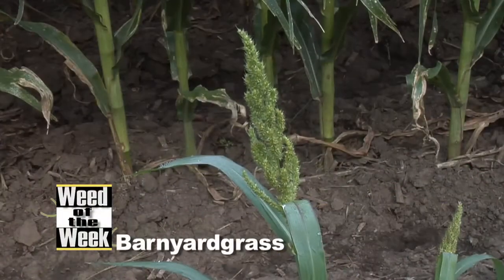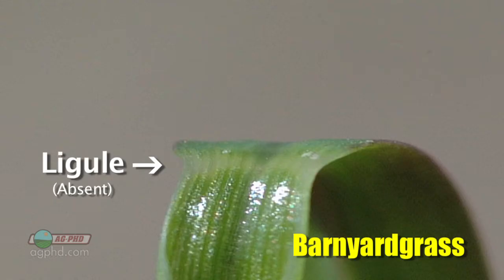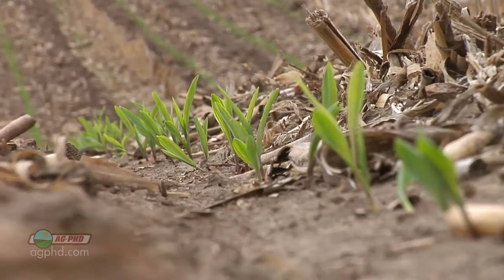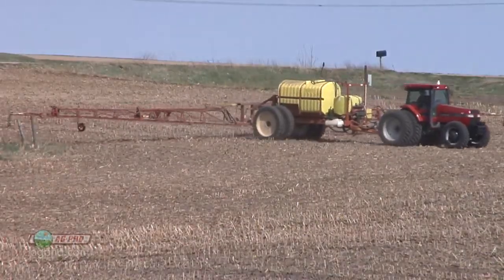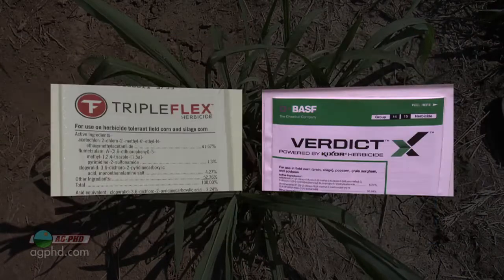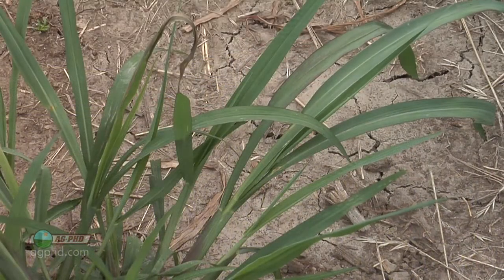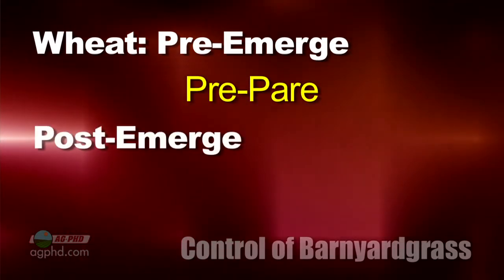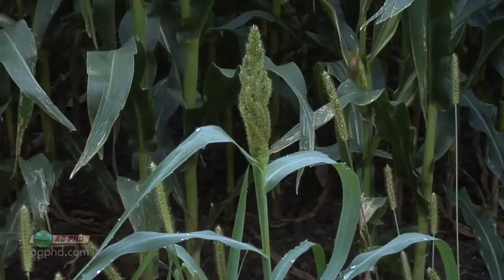Weed of the Week #845 - Barnyardgrass (Air Date 6/15/14)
It's our Weed of the Week, Barnyardgrass.